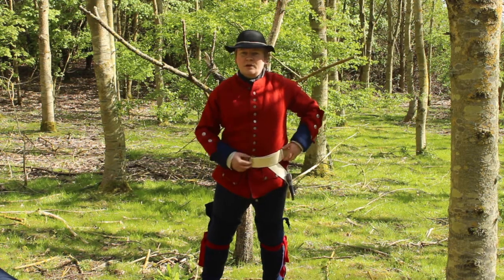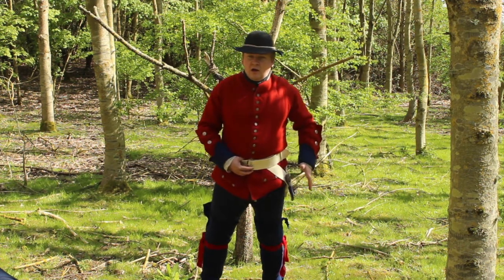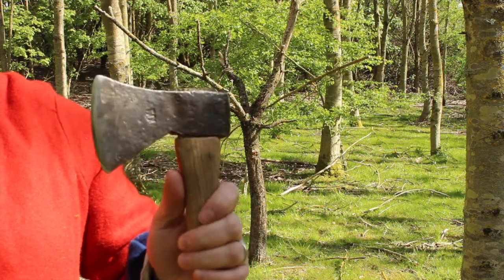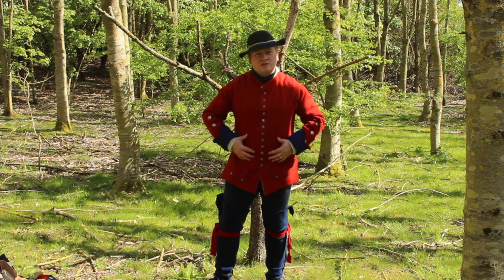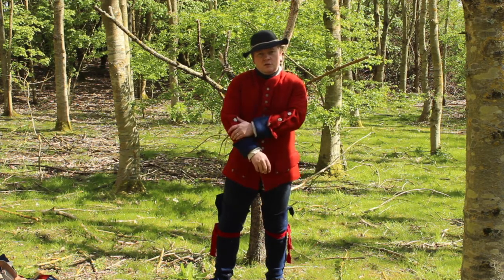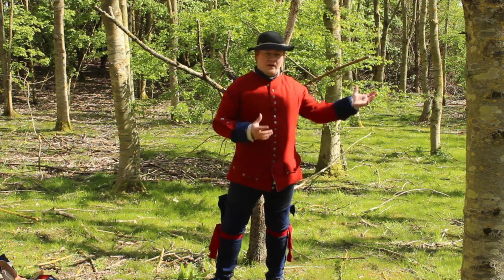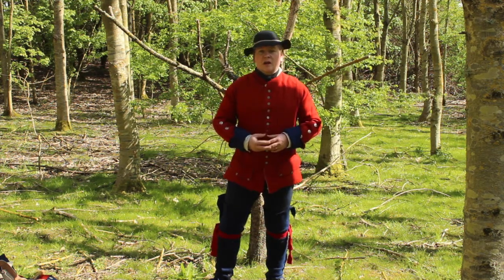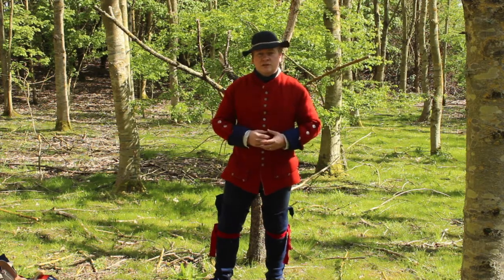Light Infantry Uniform and Equipment Part 2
Part 2 of our short video about the uniforms and equipment of British light infantry during the French and Indian War.